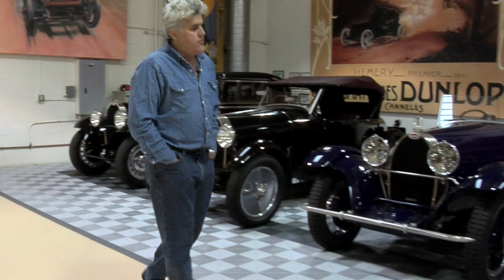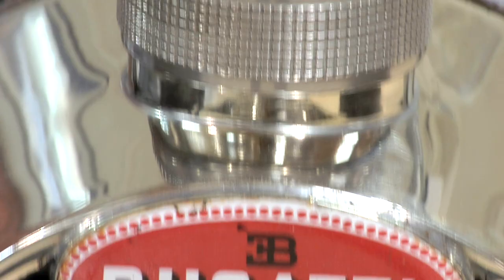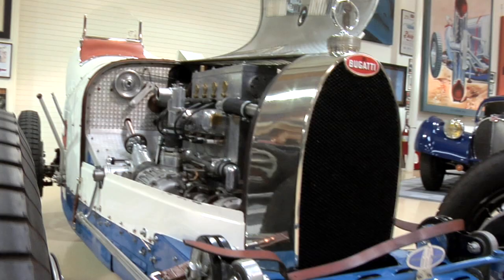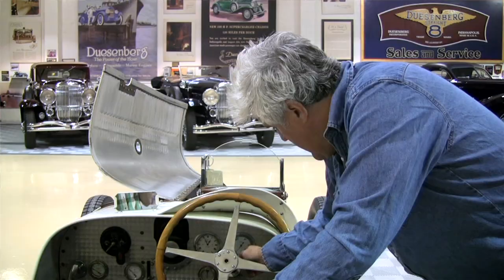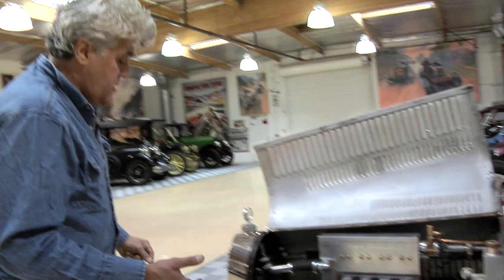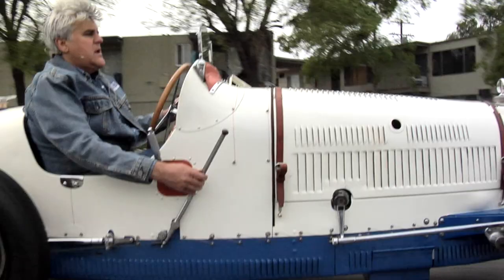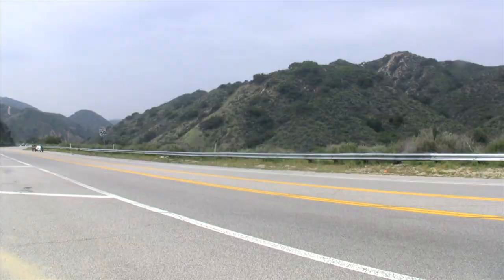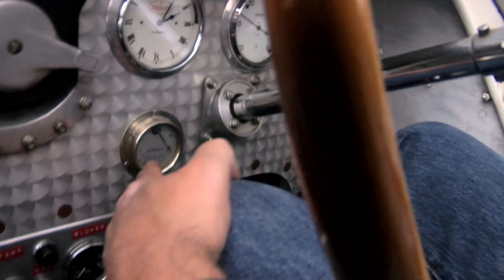1928 Bugatti Type 37A - Jay Leno's Garage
1928 Bugatti Type 37A. The house of Bugatti is known for producing some of the fastest, most exclusive cars of all time. Iconoclastic founder Ettore Bugatti was born to a family of sculptors and architects in Milan. Rather than follow in his famous father's footsteps, Bugatti brought the family aesthetic to designing engines and racing vehicles.